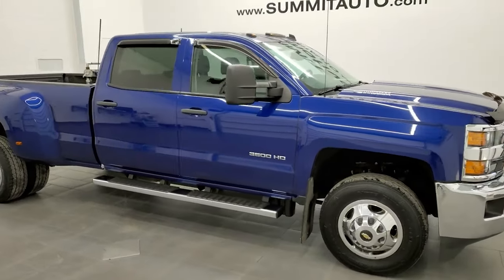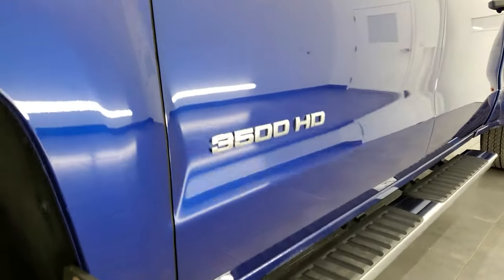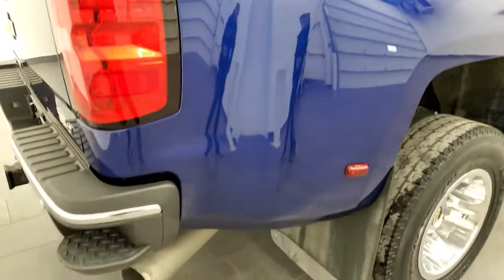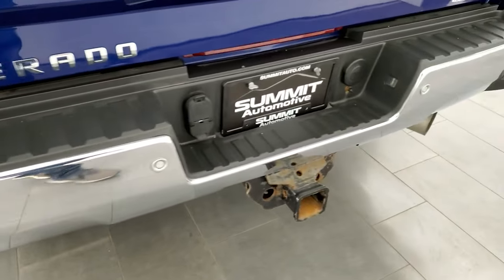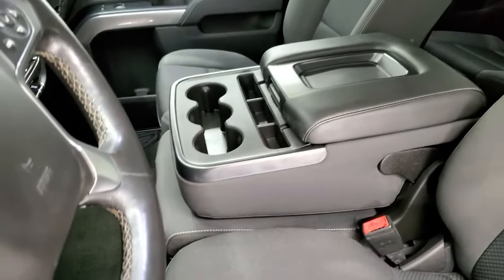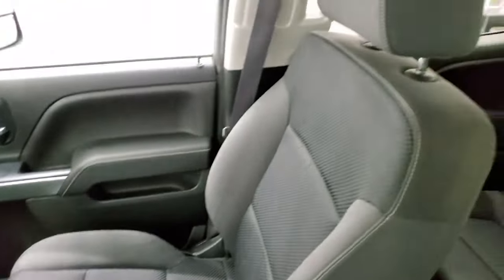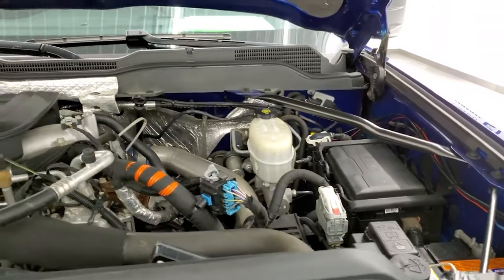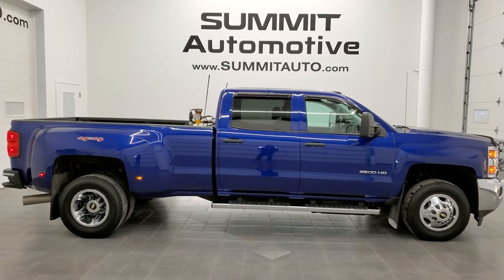4K! 2015 CHEVROLET K3500 LT1 CREW LONG DRW TOPAZ BLUE WALKAROUND REVIEW OVERVIEW IN 4K! 12458Z SOLD!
This 4K VIDEO OF THIS 2015 CHEVROLET SILVERADO 3500 CREW LONG DUALLIE DURAMAX DIESEL LT1 IN BLUE TOPAZ METALLIC FOR SALE IN FOND DU LAC OSHKOSH WISCONSIN 54935 is the vehicle we did walk around review of today.

Thank you for checking out this video of this 4K VIDEO OF THIS 2015 CHEVROLET SILVERADO 3500 CREW LONG DUALLIE DURAMAX DIESEL LT1 IN BLUE TOPAZ METALLIC FOR SALE IN FOND DU LAC OSHKOSH WISCONSIN 54935

STOCK: 12458Z
PRICE: $50,999
MILES: 46,135
MAKE: CHEVROLET
MODEL: SILVERADO 3500
VIN: 1GC4KZC84FF120813
LOCATION: FOND DU LAC OSHKOSH WISCONSIN, 54937 TRUCKS ON 41

1 OWNER! CLEAN TITLE HISTORY! 6.6 Liter V8 Duramax Diesel, LML Engine with 397 Horsepower, Full Four Door Crew Cab, Long Box 8 Foot Longbox, Dual Rear Wheel Dually DRW, LT1 Package 1LT LT, 6 Speed Automatic Allison Transmission with Optional Manual Tap Shift, Turn Dial 4x4 Four Wheel Drive 4WD, Reverse Backup Camera Rearview Camera, Onstar System, Power Driver's Seat, Black Ebony Cloth Seats, 40/20/40 Split Front Bench Seating with Center Seat Hidden Storage Compartment, Full Towing Package with Receiver Trailer Hitch, Wiring and Transmission Cooler Tow Package, Gooseneck Hitch Gooseneck, Factory Brake Controller, Factory Exhaust Brake, Telescopic Tow Power Mirrors with Built-in Directional Signals, Stabilitrak Traction Control, 3.73 Gears with Automatic Locking Differential Limited Slip Differential, Steel Rims with Chrome Covers, Four Wheel Disc Brakes, Factory Chromed Stepbars, Spray-in Bedliner, Bedrail Covers, Bug Shield, Clearance Lights, Fog Lights, Projector Lamp Headlights, Reverse Sensors, EZ Raise Assist Tailgate, Locking Tailgate, Rear Bumper Steps, Chrome Trimmed Grill, Vent Shades, Chevy MyLink Touchscreen Radio, AM / FM Radio Tuner, Sirius/XM Satellite Radio Capabilities Sirius / XM, CD Player, Bluetooth, Hands-Free Phone Controls Blue Tooth, Auxiliary MP3 Jack Portable Audio Connection, SD Card Slot, USB Jack Portable Audio Connection, Keyless Entry with Factory Remote Start, Rear Window Defroster, Adjustable Height Seatbelts, Driver and Passenger Front Air Bags, L.A.T.C.H. Child Safety System, Multi-Function Steering Wheel Controls, Homelink System with Three Programmable Buttons for Garage Doors, Lighting Systems & Security Systems, Compass, Outside Temperature Display and Mileage Display, Dual Multi-Zone Climate Control , Power Adjustable Pedals, Factory All Weather Floormats, Air Conditioning AC, Cruise Control, Power Locks, Power Windows, Tilt Steering Wheel, 110V / 150W Auxiliary Power Outlet, Blue Topaz Metallic, ONE OWNER! CLEAN AUTOCHECK! Very very clean inside and out! This is one of the sharpest 2015 Chevrolet Silverado 3500 crewcab longbox 1 ton diesel trucks on our lot! Make your move before this super clean 4wd is gone!

STOCK: 12458Z
PRICE: $50,999
MILES: 46,135
MAKE: CHEVROLET
MODEL: SILVERADO 3500
VIN: 1GC4KZC84FF120813